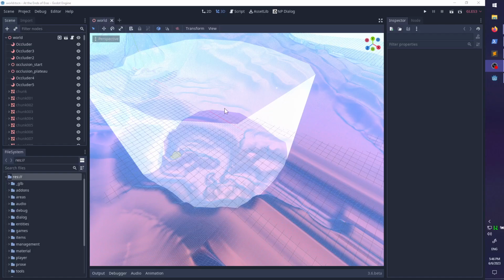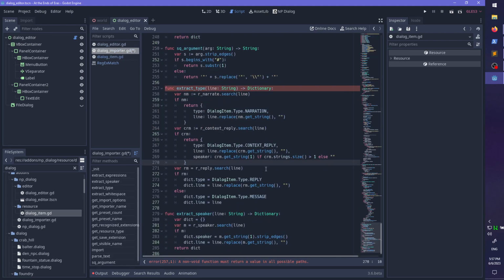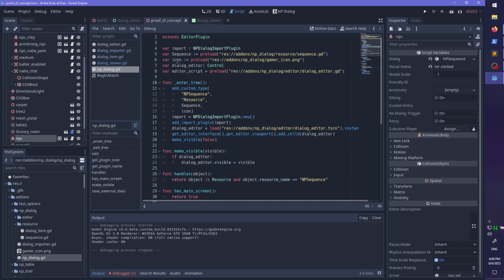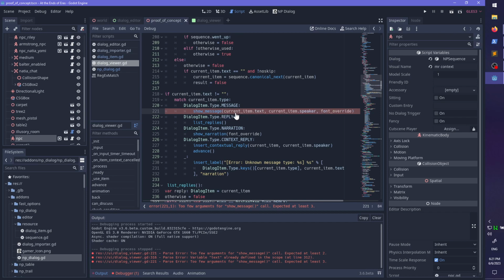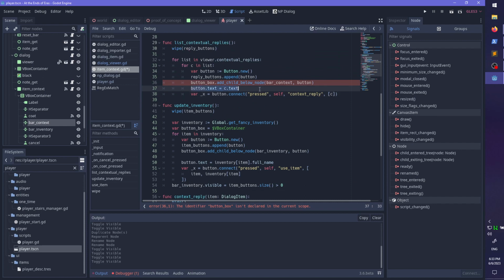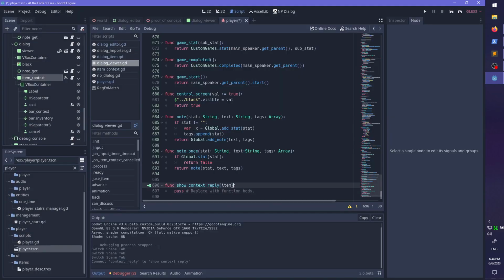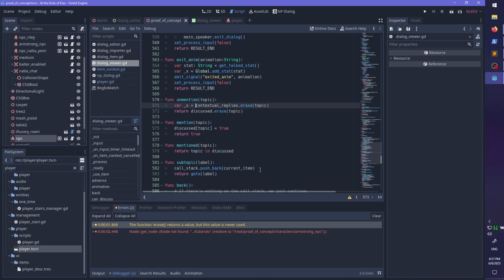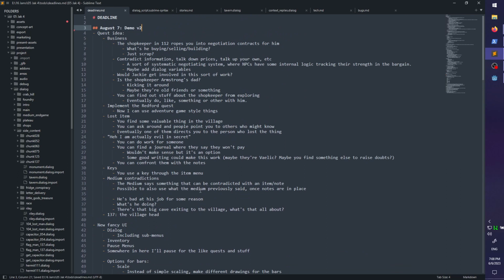Gamedev Stream: At the Ends of Eras [210]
Just a short little stream today, but I made a new feature!

0:00 music
1:27 howdy time to work
1:14:00 i did the work now i'm playing and bugfixing